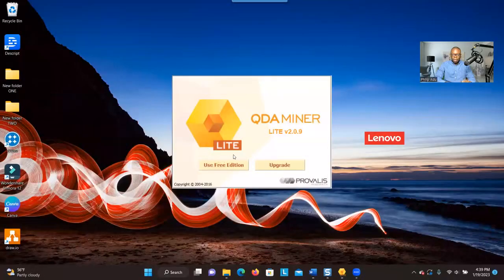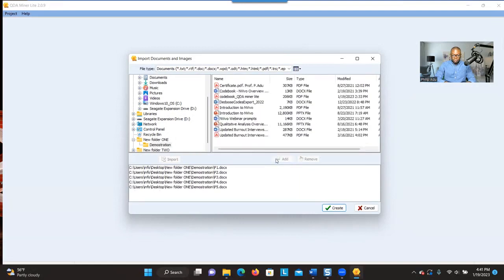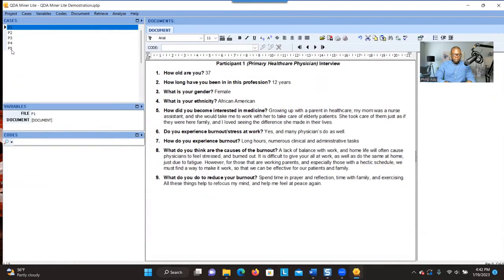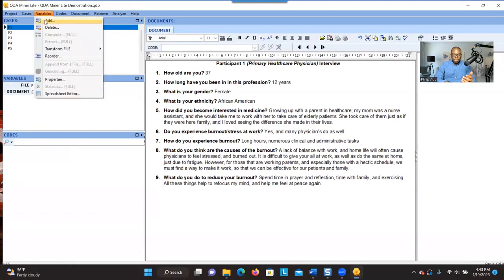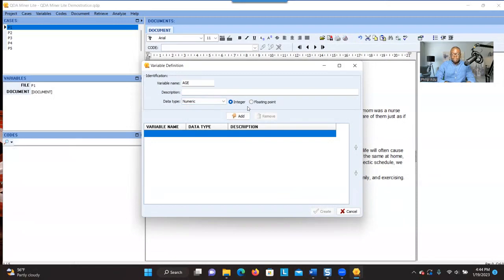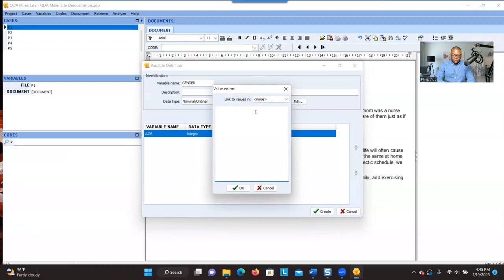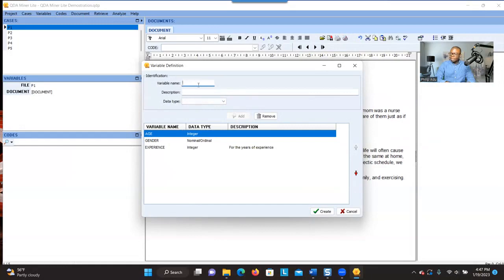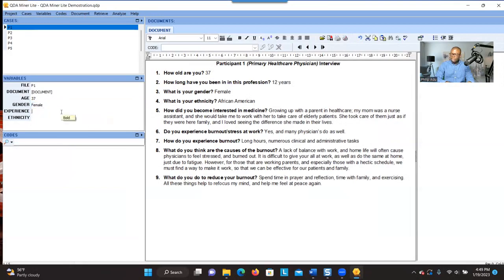Uploading Your Data to QDA Miner Lite: A Free Qualitative Data Analysis Software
QDA Miner Lite is a free software used to analyze qualitative data. The first step in using this software is to upload your transcript into the system and enter all demographic information. To create a project from the list of documents, you select the documents you want to upload and click add. Once uploaded, you need to clean your data by removing any identifiable information and label the transcripts. The software allows you to add variables, such as age, gender, and years of experience, to the data. You can add variables by clicking on add or by right-clicking and adding variables. Variables can be numeric or nominal/ordinal, and their values need to be edited before being added to the data. Once added, variables appear in the cases area.